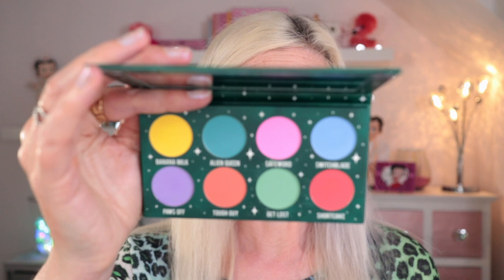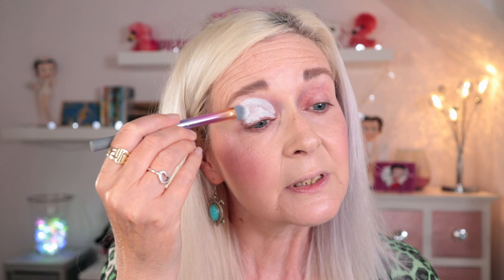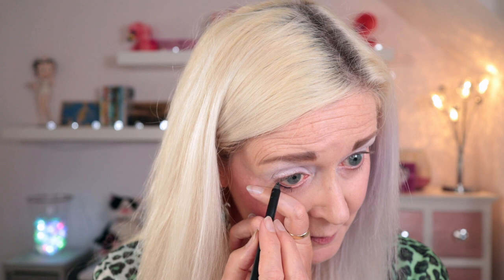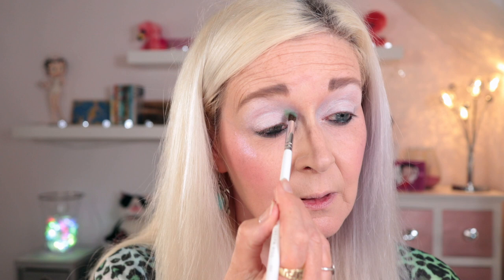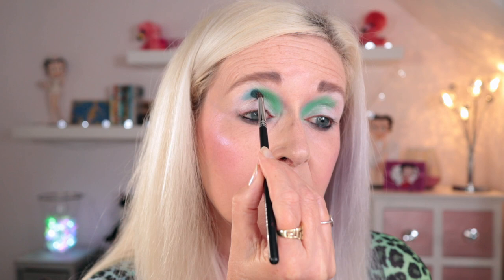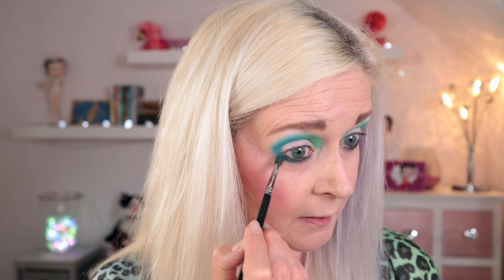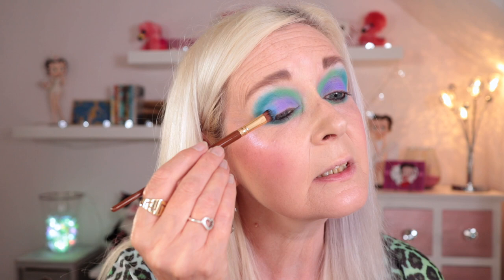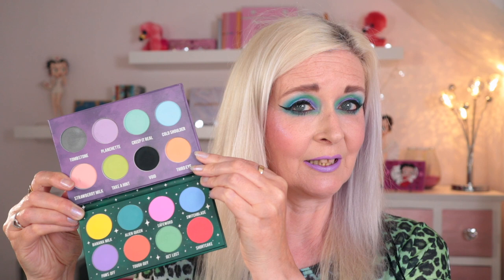Let's try the Shroud Cosmetics Creepy Cute 2!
Hi guys - Finally a palette I'm excited about in 2022! I couldn't resist picking up the Shroud Cosmetics Creepy Cute 2! The original Creepy Cute palette is one of my favourites of all time so I had very high hopes for this one...

💜 My Makeup:
No7 HydraLuminous Moisturising Foundation in Calico
Revolution Conceal & Hydrate Concealer in C3
KVD LockIt Setting Powder in Translucent
Linda Hallberg Infinity - Cigar & Fornax  (brows)
LunaTick Cosmetics Labs Contour Book 1
Kat Von D Fetish Blush palette
NYX Jumbo pencil in Milk
LH Cosmetics Black Core Crayon
Illamasqua Gel Liner
Melt x Beetlejuice Supernatural Lash Mascara
Jeffree Star Lip Ammunition in Popsicle Dream

💜 Filming Gear:
2x Neewer 480 LED Panels with softboxes (front)
1x Neewer 660 LED Panel (background)
iMovie
Pic Monkey